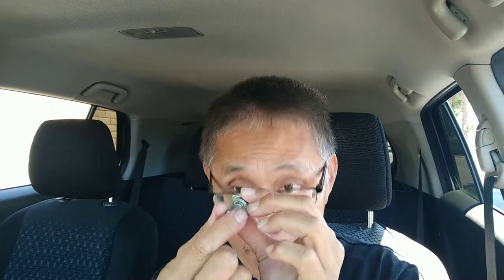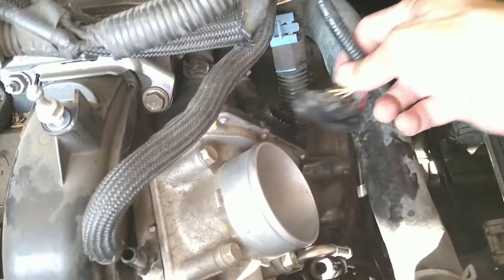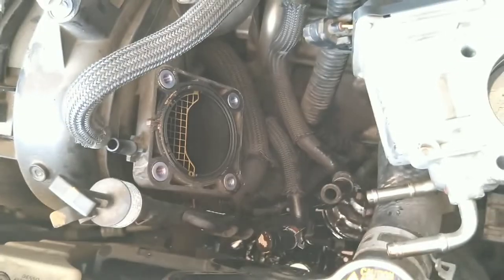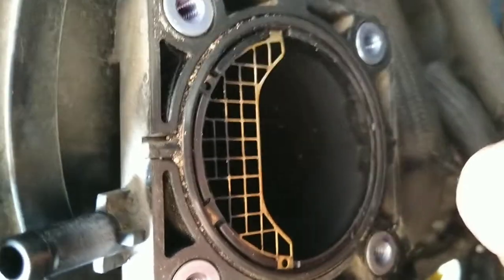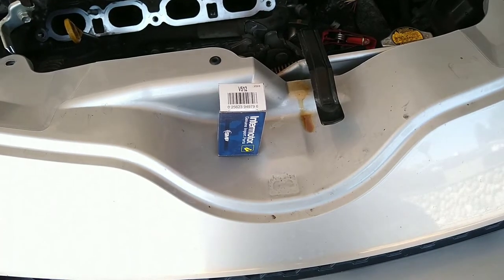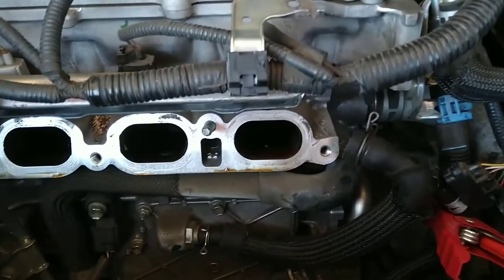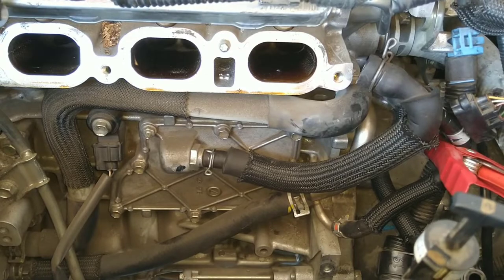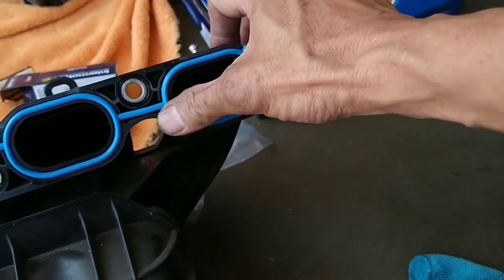Car Care | Remove and Replace PCV Valve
In this video, I show you how I replaced the PCV (Positive Crankcase Ventilation) valve.